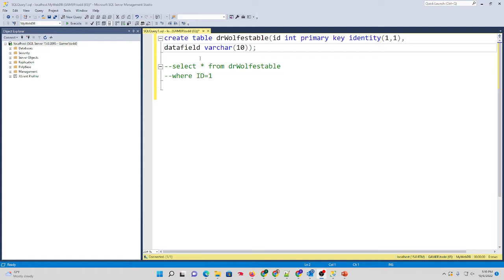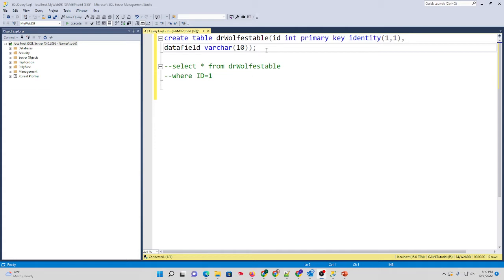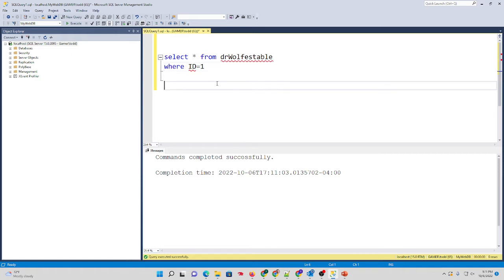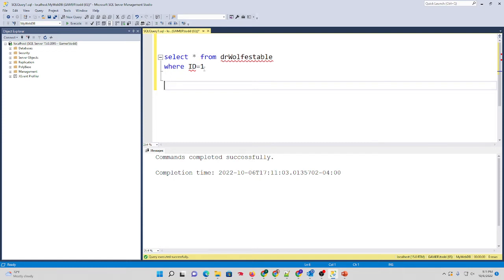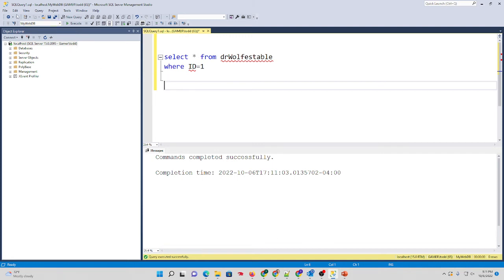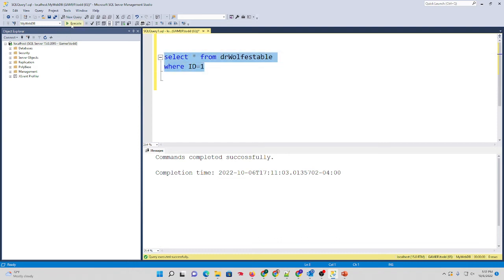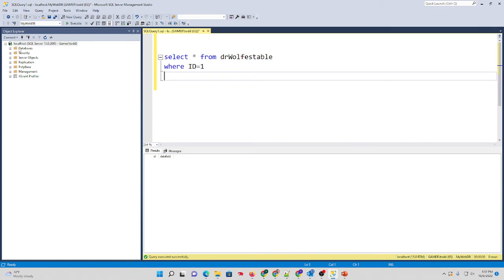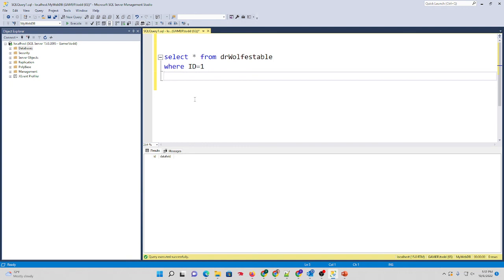SQL Server Management Studio Tutorial - Refresh IntelliSense Cache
In this tutorial Dr. Todd Wolfe demonstrates how to fix an issue with the query analyzer in SQL Server Management studio when IntelliSense does not recognize your newly created or changed objects and underlines them in red looking like an error exists in your query. At the completion of this tutorial you will learn how to:

1) Refresh IntelliSense local cache in SSMS